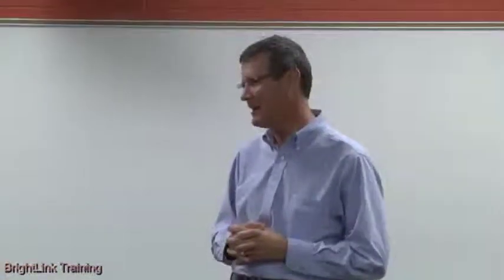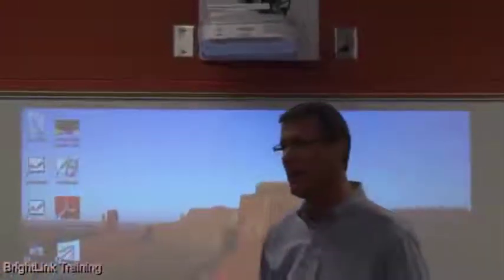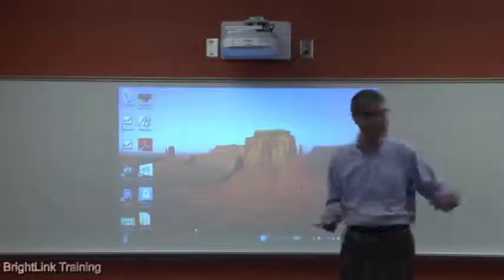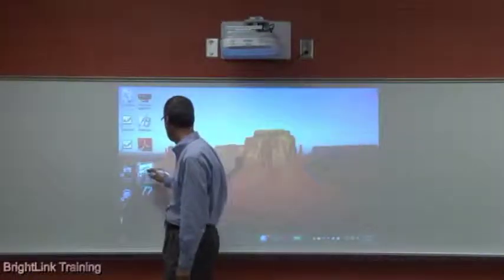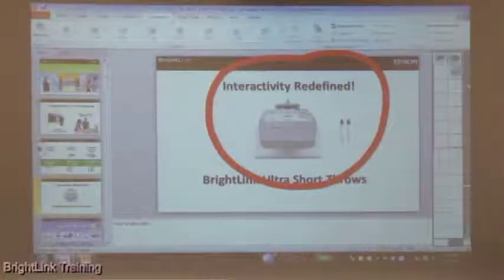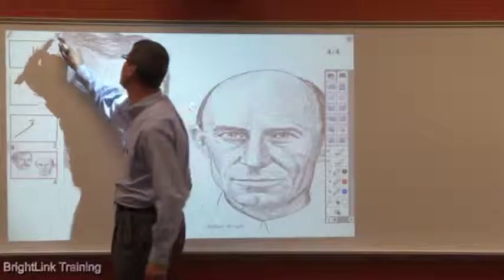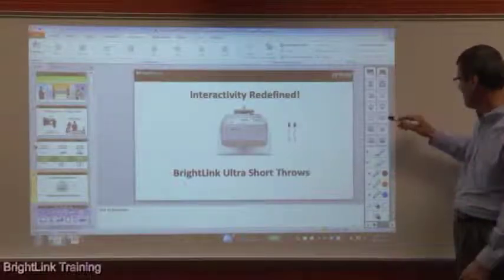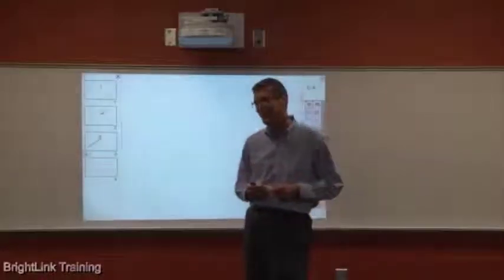MLS BRIGHTLINK TRAINING 10-3-13